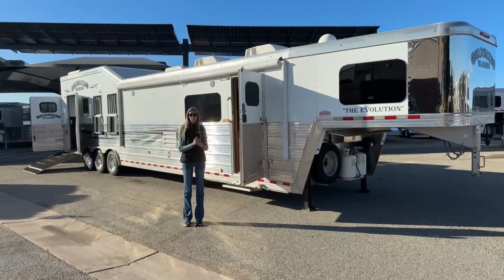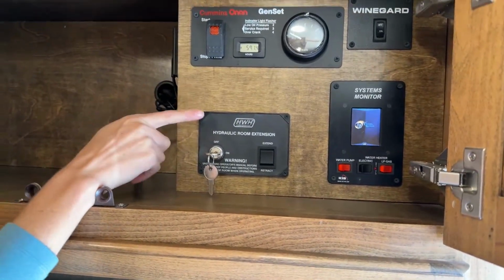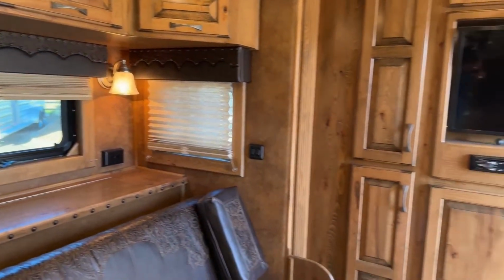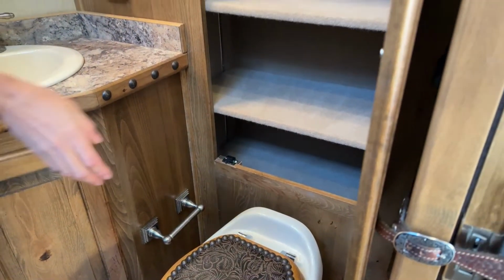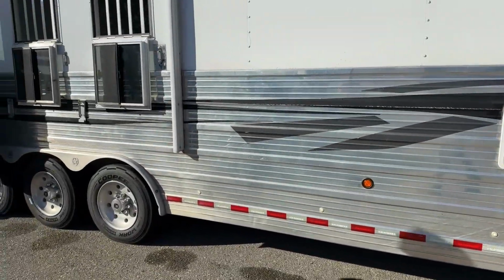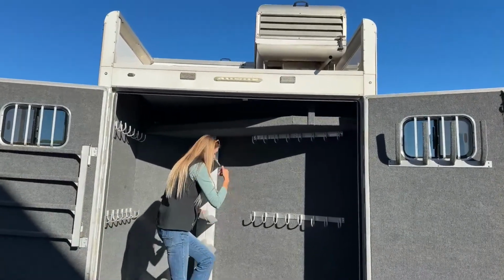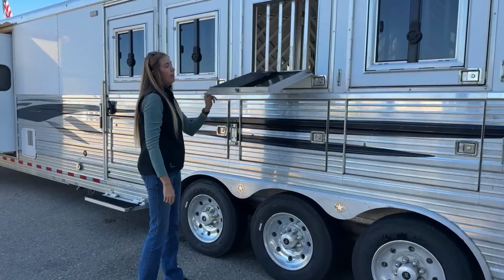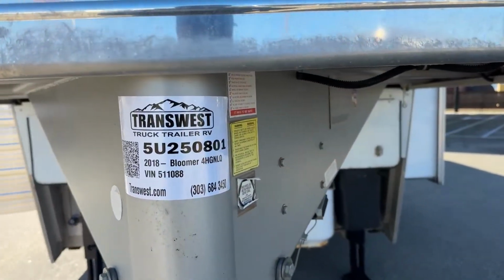Bloomer 4 Horse Gooseneck Living Quarters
micaelahall is walking around a 2018 Bloomer 4 Horse Gooseneck Living Quarters- 5U250801
This Used Bloomer Living Quarters has dual electric jacks, dual propane tanks, an adjustable coupler, and a full-size spare tire. The Living Quarters has a queen-size sleeping area and storage in the goosneck, two folding sofa sleepers, a full kitchen with cooktop, microwave, sink, and fridge freezer.
The rear bathroom has a shower, vanity, storage, and a pass-through door into the stall area. The stall area is a side load with a side ramp, three padded dividers, rubber mat flooring, mangers, a front escape door, and LED lighting. This trailer has a large rear tack setup with saddel racks, bridle hooks, swing-out blanket bars, and brush trays. Live At Transwest Truck Trailer RV Of Frederick